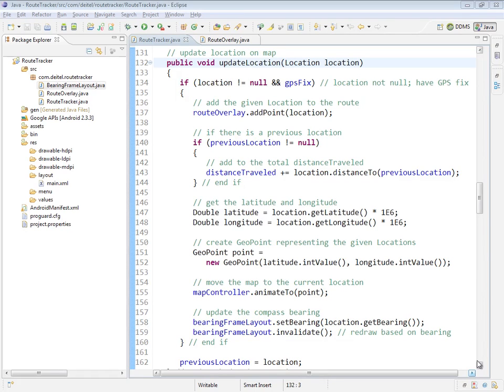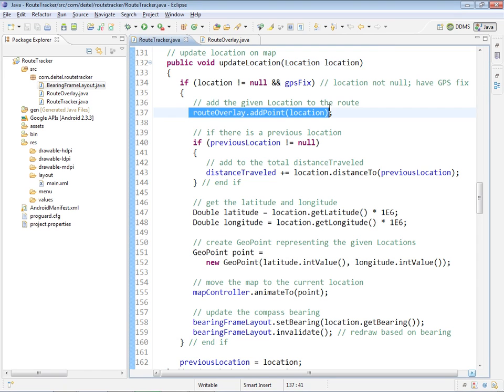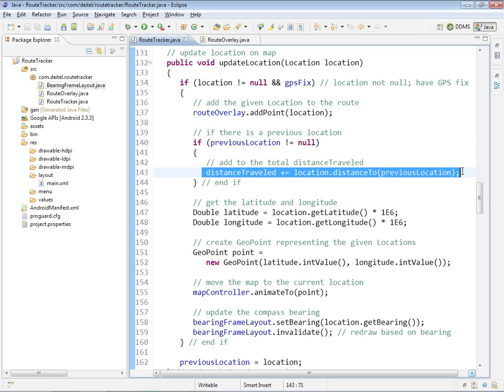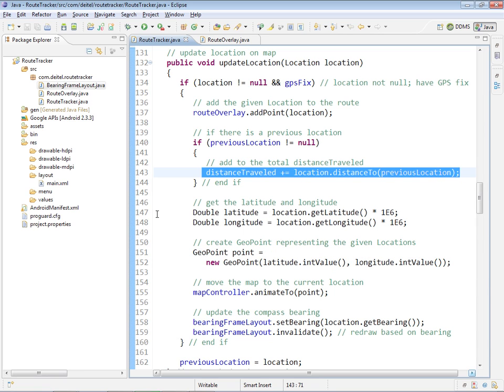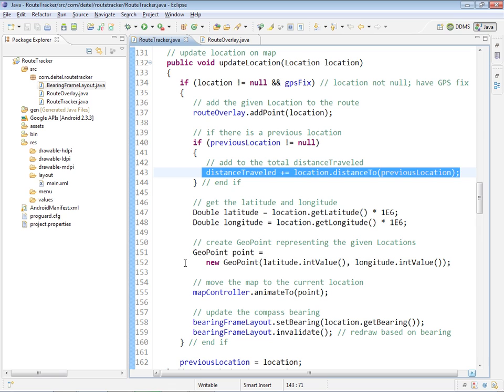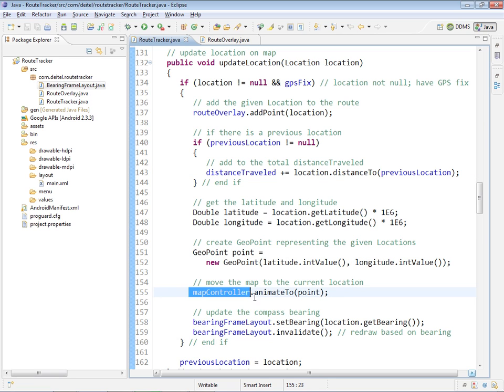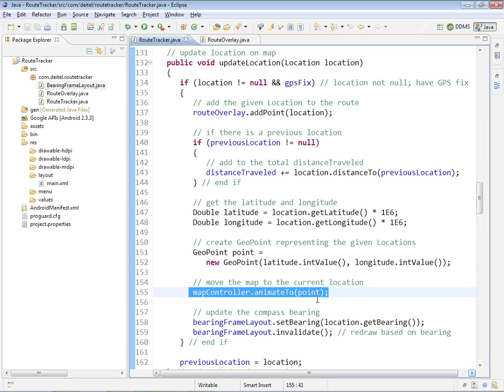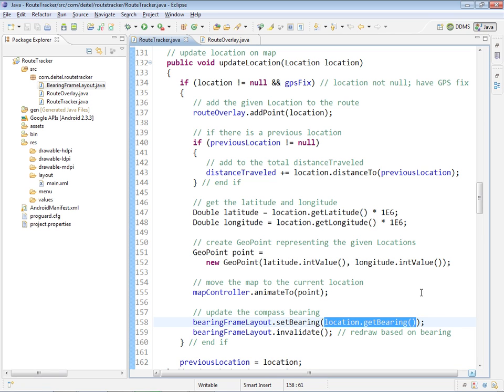lesson11 07 RouteTracker java updateLocation method